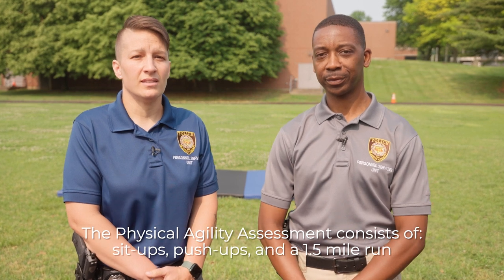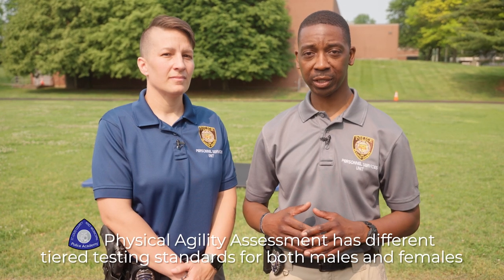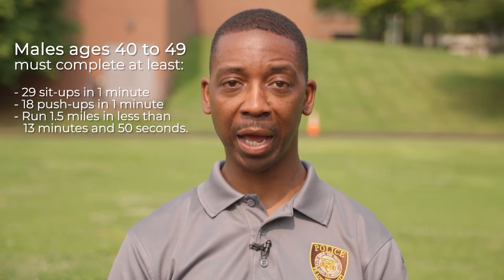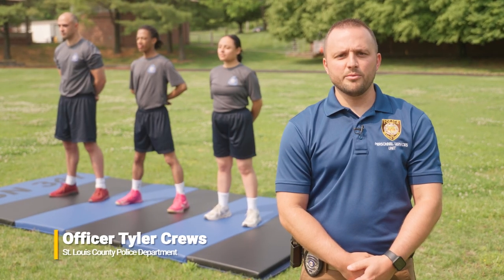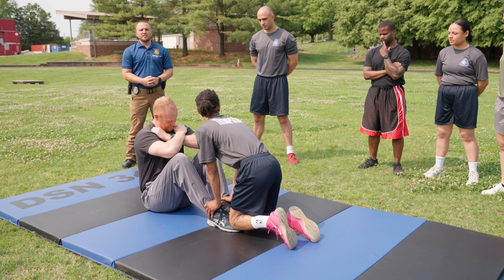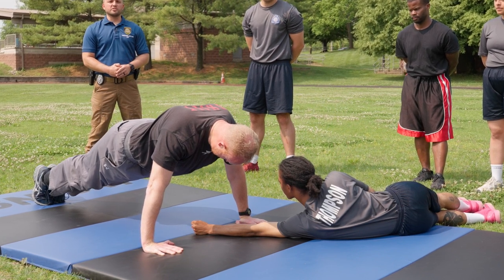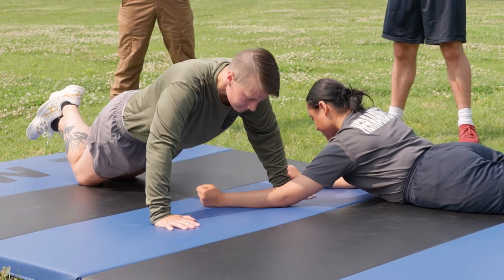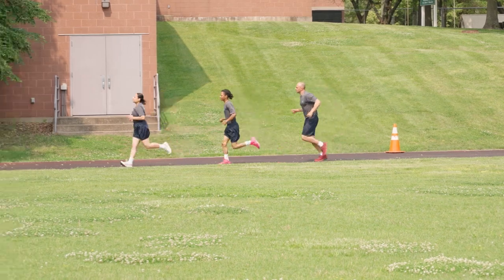St. Louis County Police and Municipal Academy Physical Agility Assessment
To be admitted to the St. Louis County Police and Municipal Academy, one requirement is to successfully complete a Physical Agility Assessment.

Our Physical Agility Assessment has tiered testing standards for both males and females.

• Males ages 20 to 29 must complete at least 38 sit-ups, 29 push-ups, and run 1-point-five miles in less than 12 minutes and 29 seconds.
• Females ages 20 to 29 must complete at least 32 sit-ups, 15 push-ups, and run 1-point-five miles in under 15 minutes and 5 seconds.

• Males ages 30 to 39 must complete at least 35 sit-ups, 24 push-ups, and run 1-point-five miles in under 12 minutes and 53 seconds.
• Females ages 30 to 39 must complete 25 sit-ups, 11 push-ups, and run 1-point-five miles in less than 15 minutes and 56 seconds.

• Males 40 to 49 mush complete at least 29 sit-ups, 18 push-ups, and run the 1.5 miles in under 13 minutes and 50 seconds.
• Females ages 40 to 49, they must complete at least 20 sit-ups, 9 push-ups, and run 1-point-files in less than 17 minutes and 11 seconds.

• Male applicants ages 50 and above must complete at least 24 sit-ups, 13 push-ups and complete the 1-point-5 mile run in less than 15 minutes and 14 seconds.
• Females ages 50 and above must complete 14 sit-ups, 7 push-ups, and run 1-point-five miles in less than 19 minutes and 10 seconds.